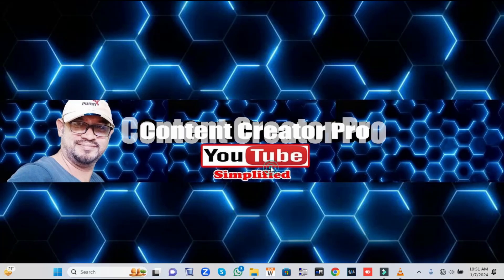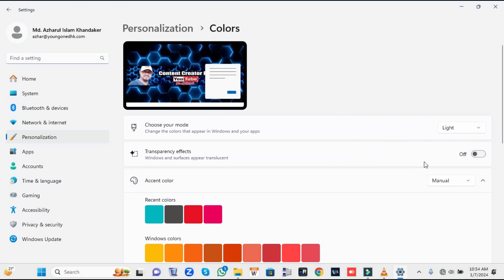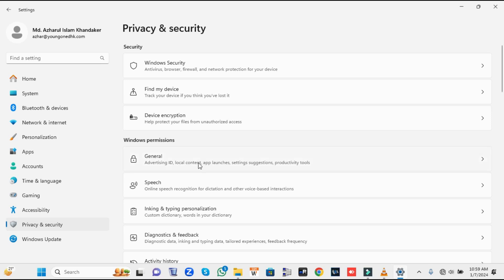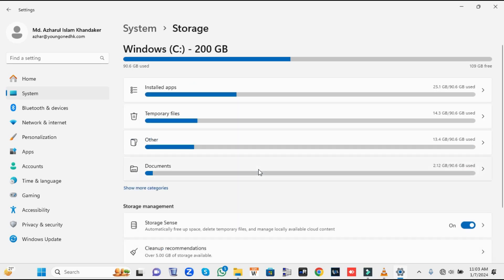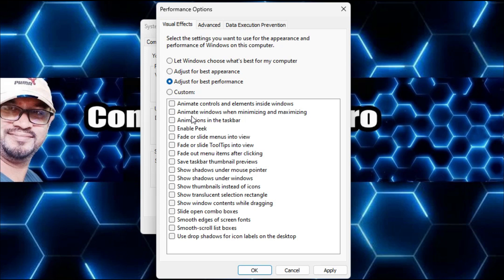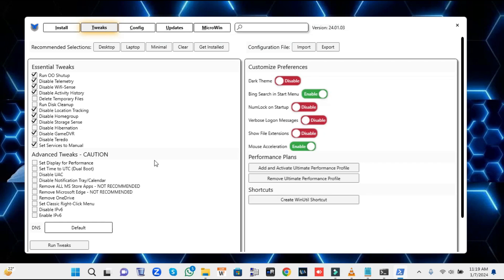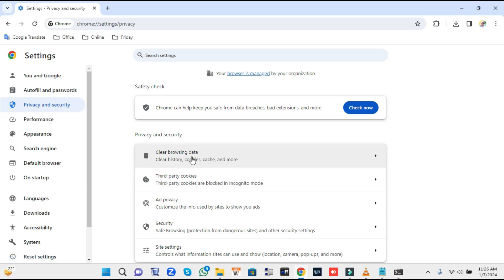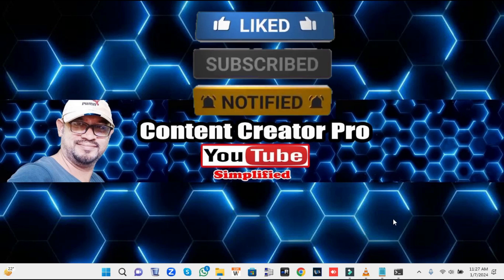These 11 SETTINGS will Make your Windows 11 FASTER 🚀 | SpeedUp Windows 11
Apply these 11 settings to speed up your Windows 11 PC and Laptop for best performance and Gaming. If you have a device with low configuration like 2 or 4 GB RAM then try TINY 11 which is the lightweight version of Windows 11.

Bloatware CMD Command
@echo off
powershell -Command "iwr -useb | iex"

I use some searching tags for this video and they are: 🔻
How do I make Windows 11 run faster?
Why is my Windows 11 so laggy?
Will Windows 11 run faster?
make windows 11 faster
how to make windows 11 faster for gaming
speed up windows 11 with one command
windows 11 optimization pack
debloat windows 11
how to make pc faster windows 10
how to clean up computer to run faster windows 10
windows 11 optimization tool,
Content Creator Pro,
Content Creator,
Creator Pro,
Content Pro,